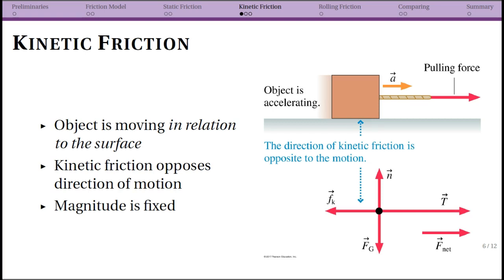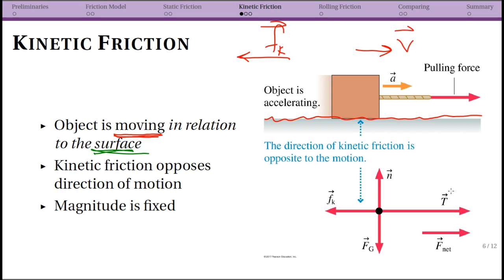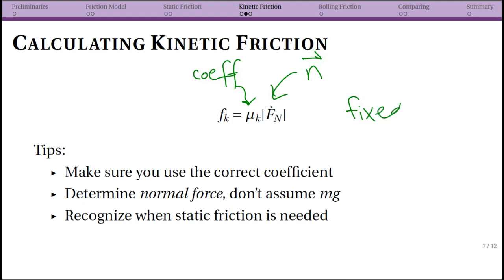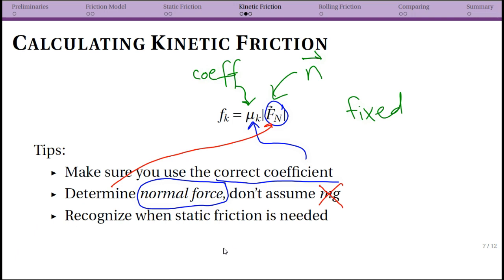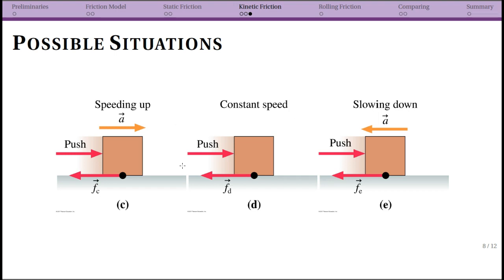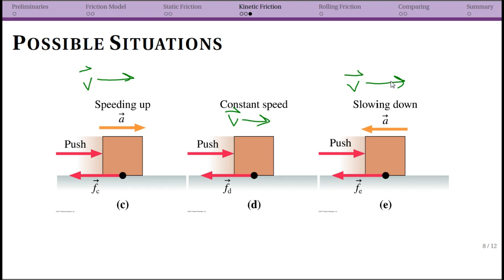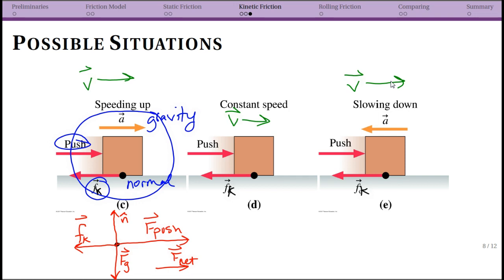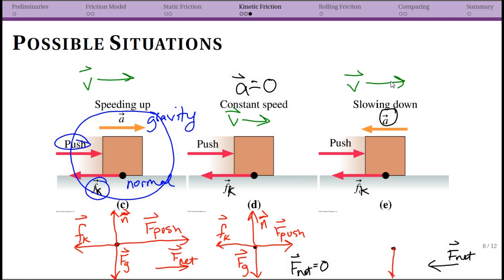Friction: Kinetic Friction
Physics 202 at Agnes Scott College.  Week 5.  Friction - Kinetic Friction.